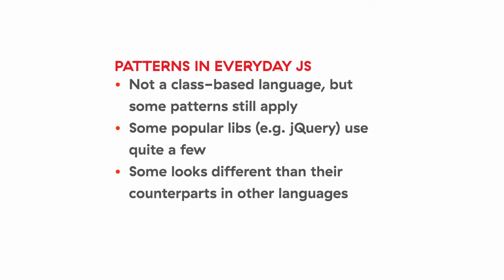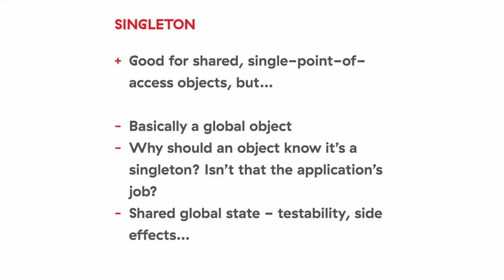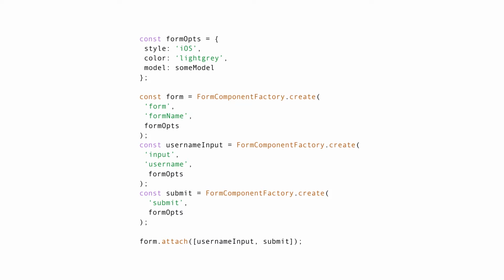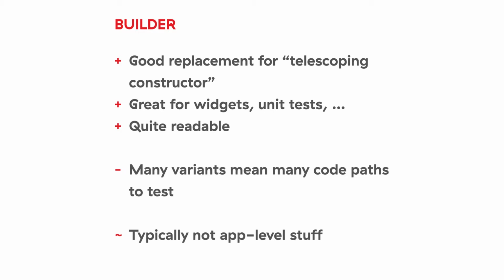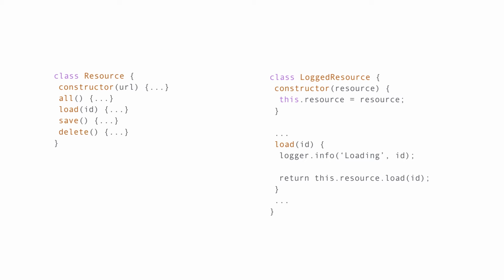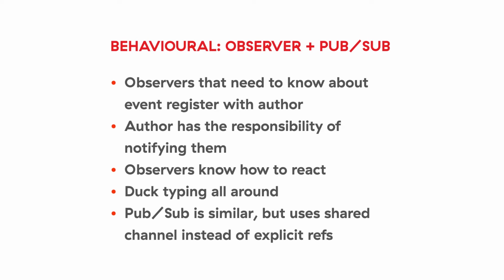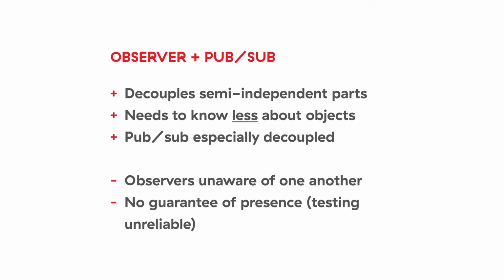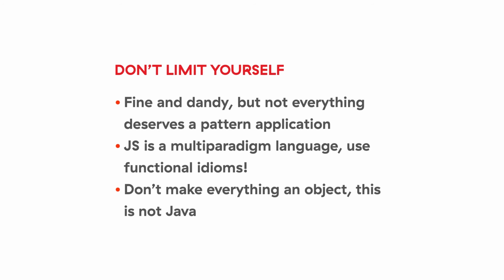Infinum JS Talks #1 - Design patterns in JavaScript: Why they (don't) matter?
Object-oriented design patterns are the bread and butter of developers in virtually every class-based object-oriented language. However, they don’t sound like something a JavaScript developer should really need. In this presentation we’ll talk about what design patterns are, how they apply to JavaScript, and whether they are (or can be) of any use to us in our daily development tasks. Presented by Luka Skukan